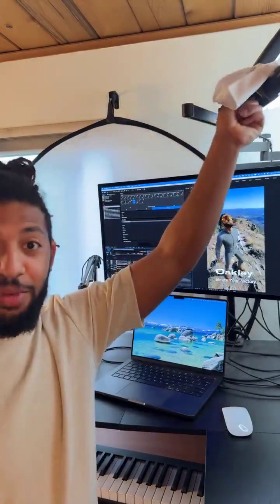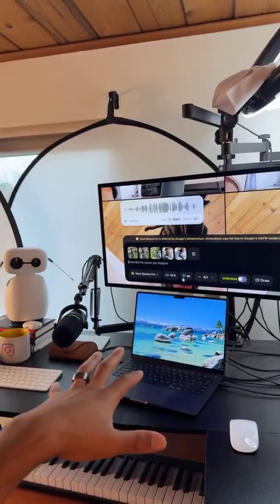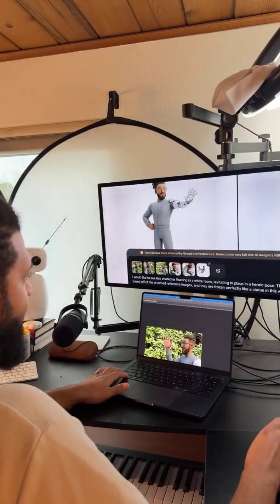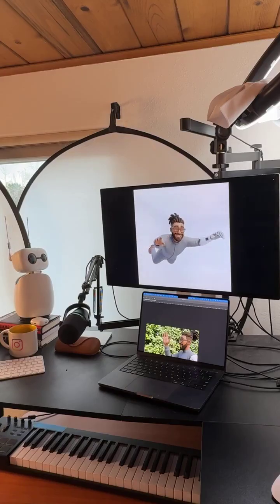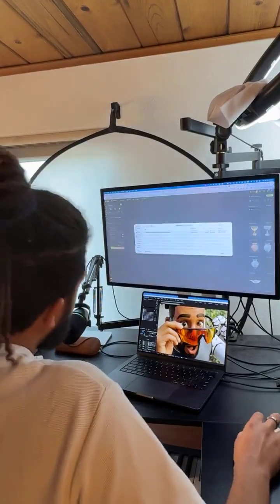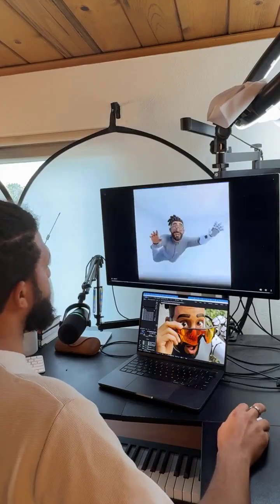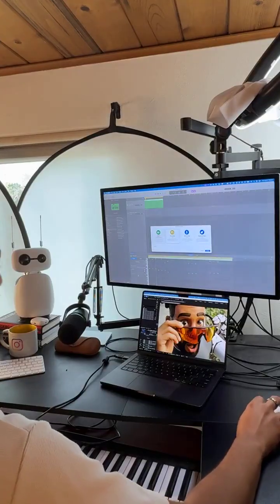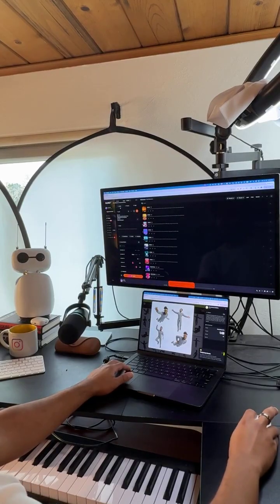How I do it